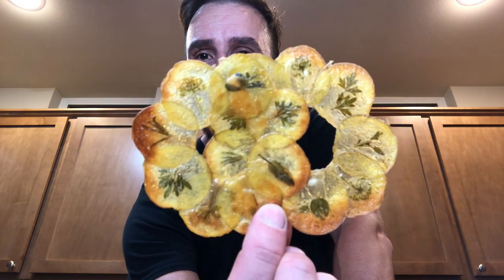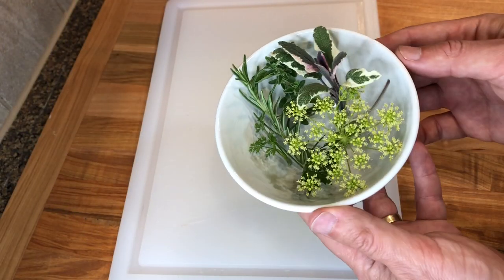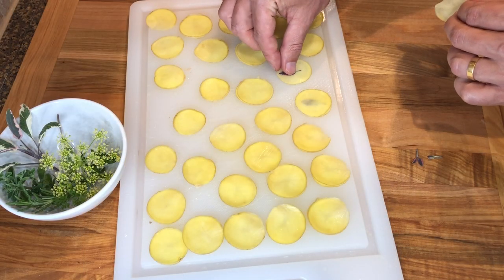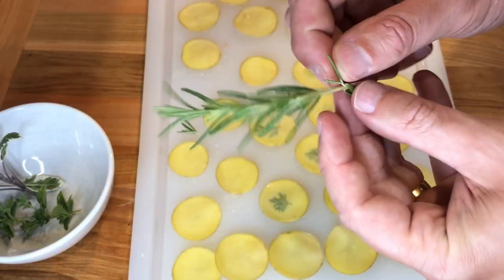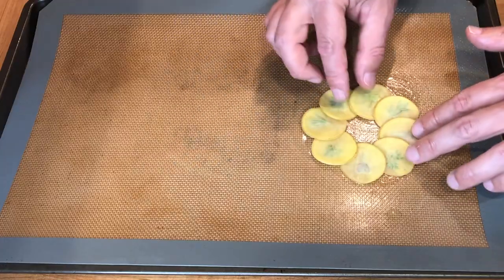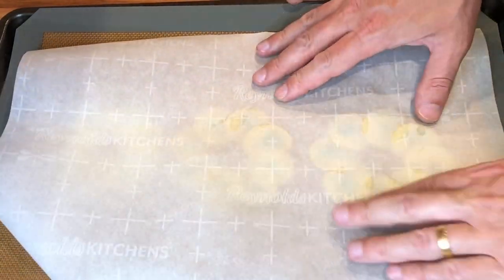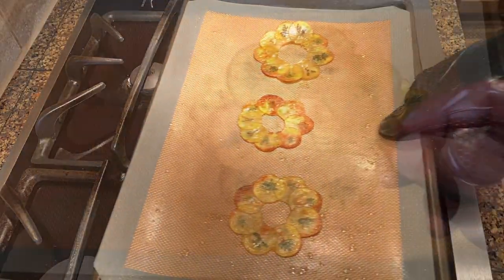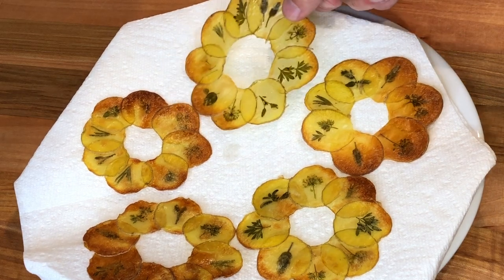WINDOWPANE POMMES MAXIM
Follow this method to make beautiful Windowpane Potatoes Maxim.

Ingredients:
Small Yellow Potatoes (Can use larger potatoes and cut small circles)
Mixed fresh herbs
Clarified butter
Salt